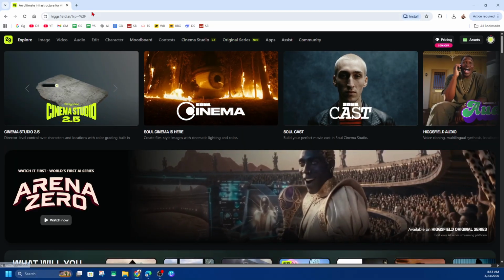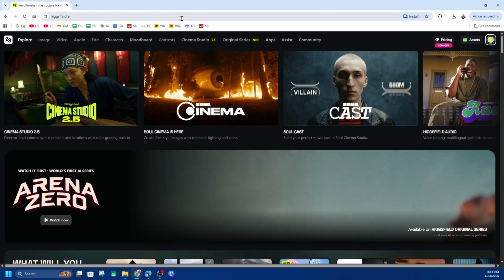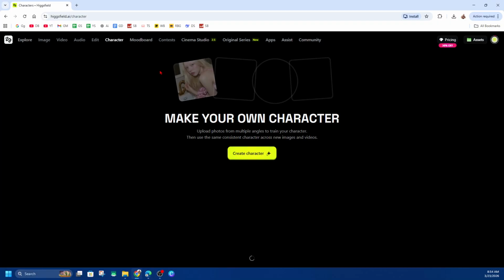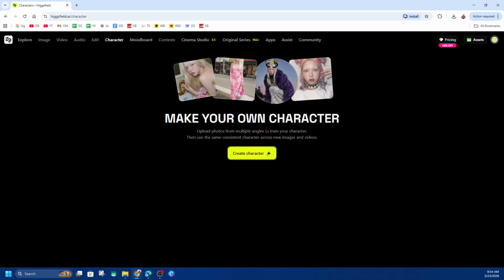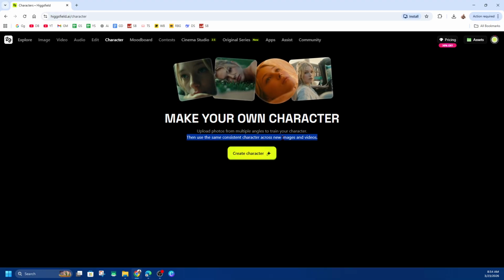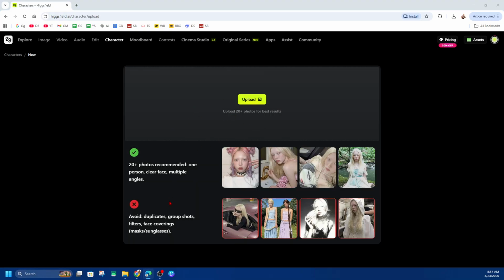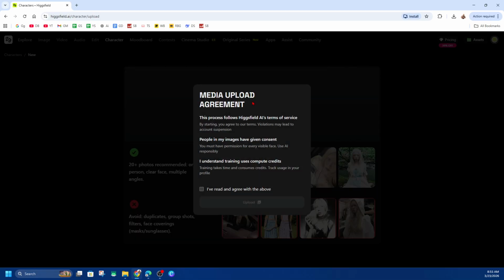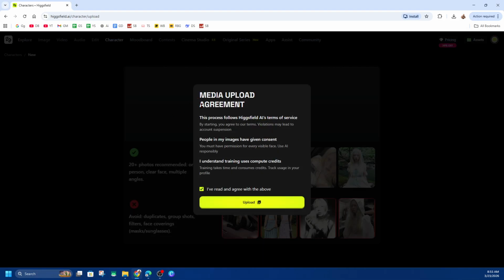How To Create Consistent Character In Higgsfield AI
In this video, you'll learn how to create consistent characters in Higgsfield AI. We delve into the essential steps and techniques that you need to master to effectively create and manage your characters in this popular AI platform. This tutorial is designed for both beginners and intermediate users who want to enhance their skill set and create more engaging and consistent characters in Higgsfield AI.